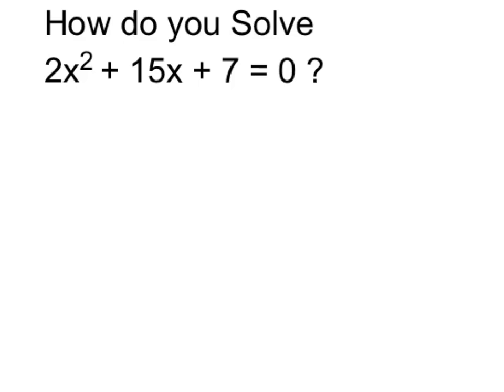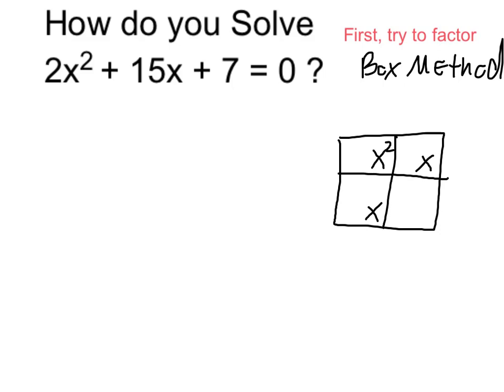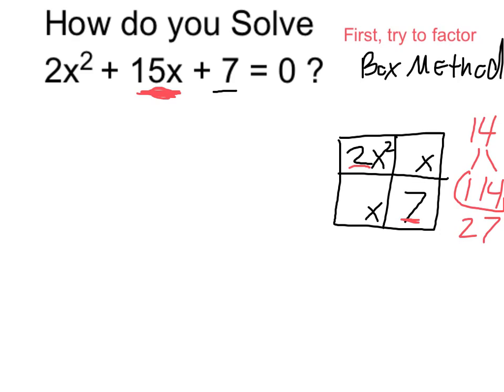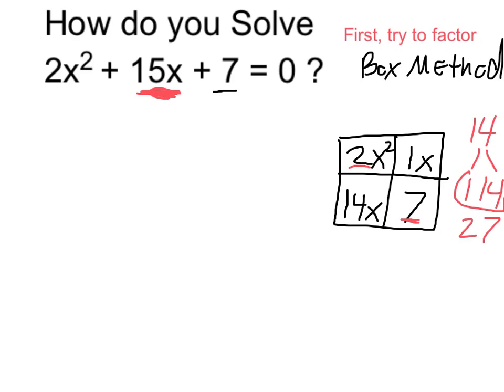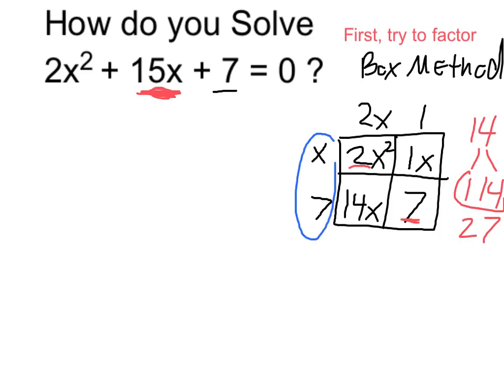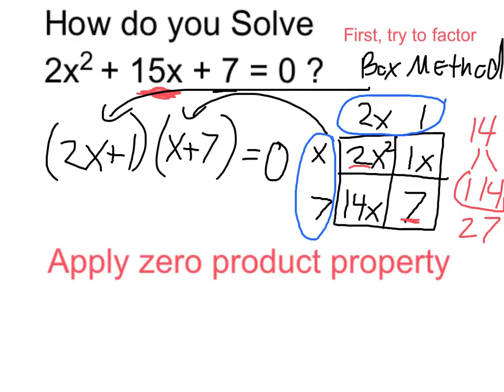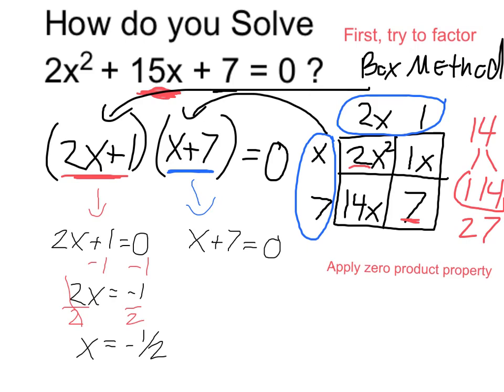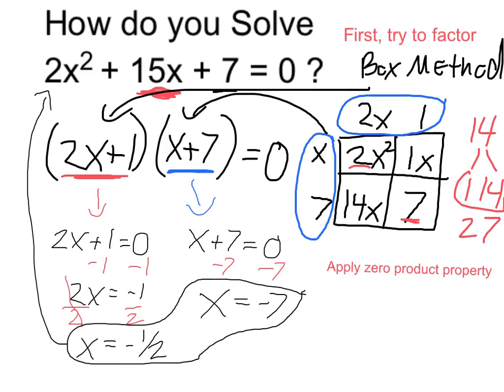Solve 2x^2 + 15x + 7 = 0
Solve a quadratic equation with a coefficient not equal to one using the box method to factor and applying the zero products property.